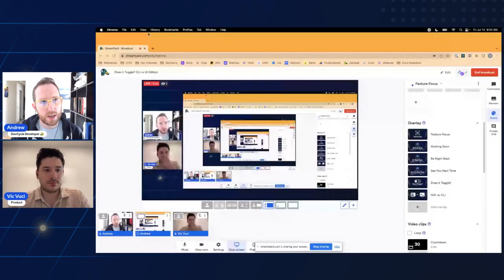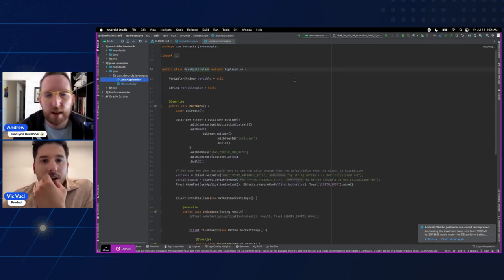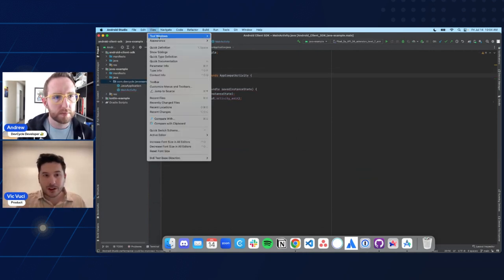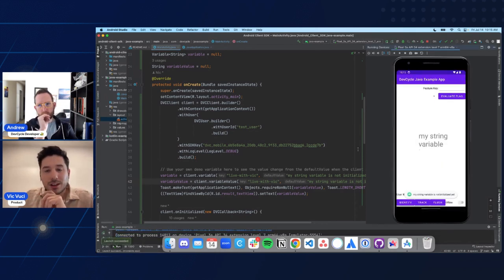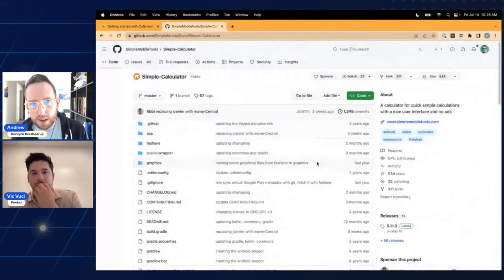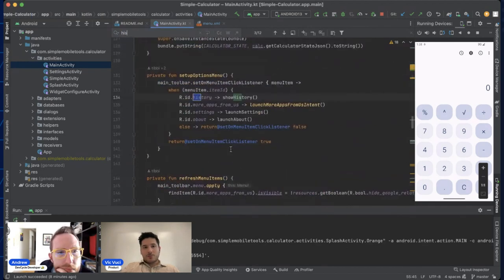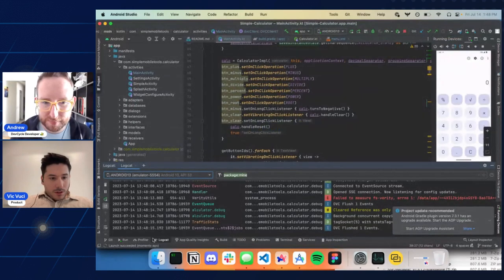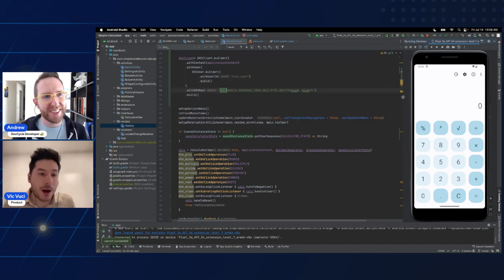Featuring Flagging in Android Studio using the DevCycle CLI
In this video, DevCycle Developer Advocate Andrew & Product Manager Vic put the DevCycle CLI and GUI (along with @CoScreen and androidstudio) through their paces adding featureflags to opensource android apps written in java and kotlin.